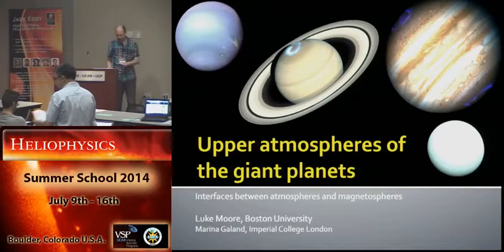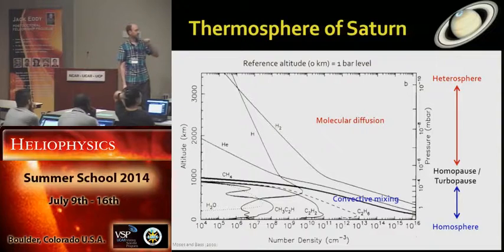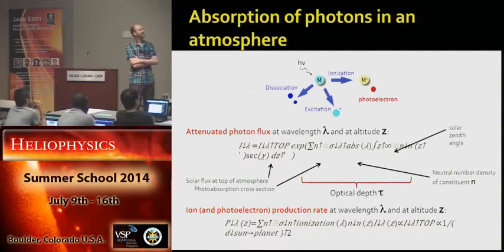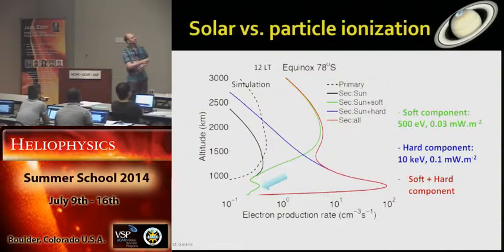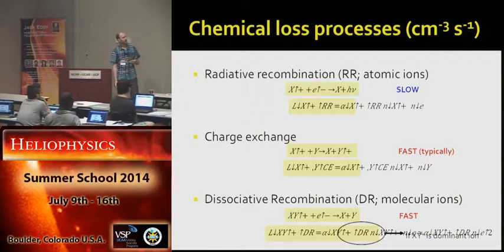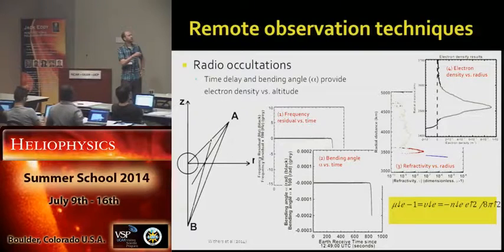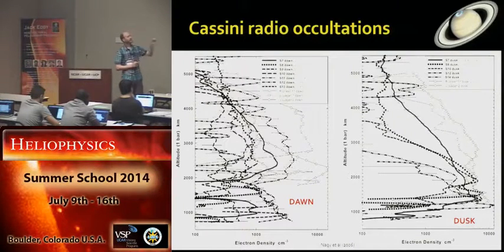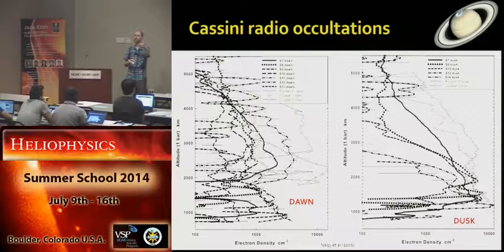Atmosphere-Ionosphere-Magnetosphere Coupling at the Giant Planet #1 | Luke Moore